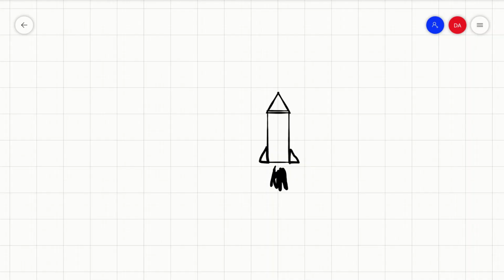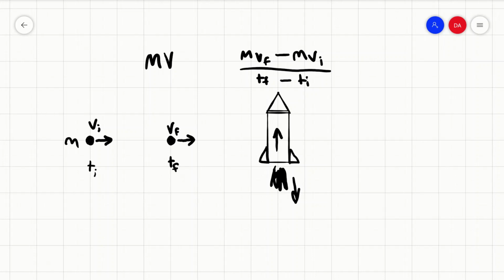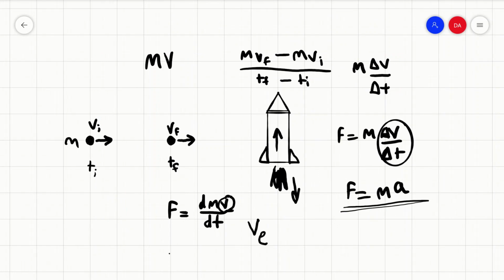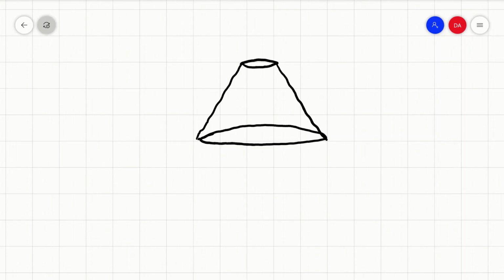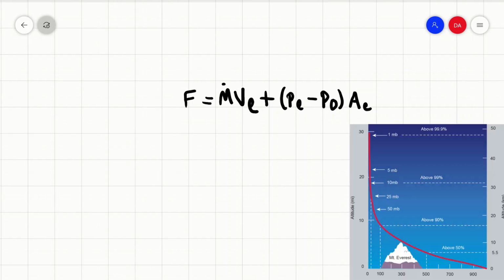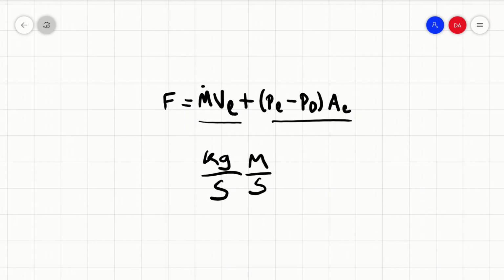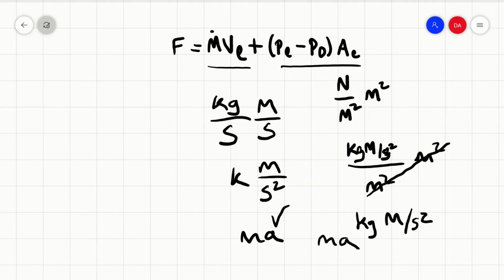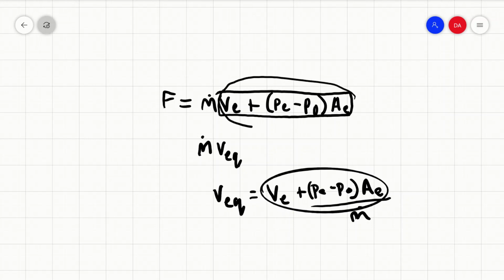How Rockets Work - Part 1: THRUST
This is part 1 of a series explaining the physics behind how rockets work. In this video, I will be explaining how a rocket produces thrust and deriving Newton's 2nd law of motion.
I'm 12 years old and have always had a passion for rockets. Since I'm starting to understand a bit more about physics than I once did, I wanted to share my new-found knowledge about rocket science with other people. I tried not to include too much complex math in this video so everyone can understand the main concepts better. Though it would be helpful to watch my video on the basics of Calculus first.